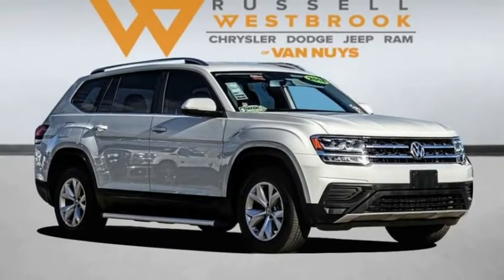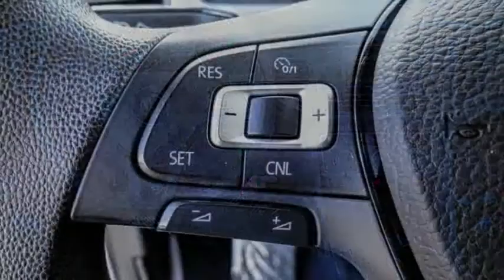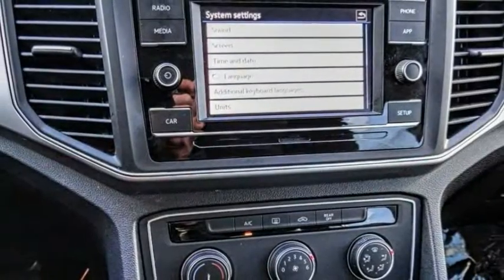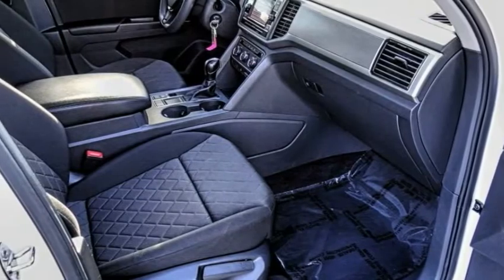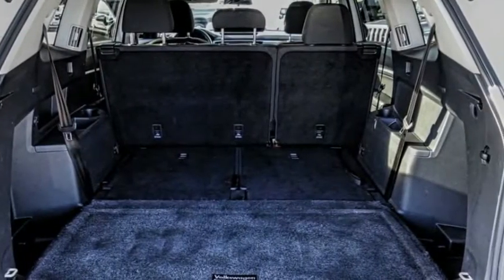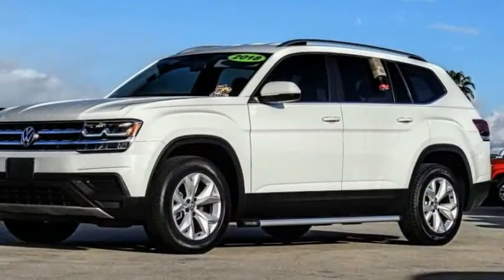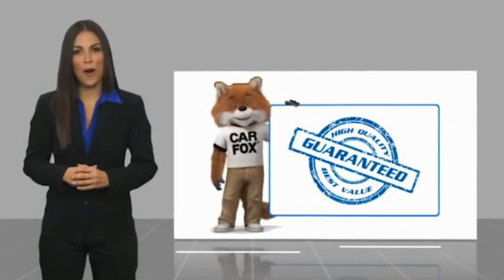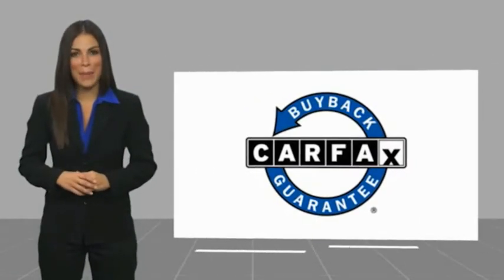2018 Volkswagen Atlas VAN NUYS LOS ANGELES SAN FERNANDO VALENCIA CANOGA PARK TV8652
2018 Volkswagen Atlas 3.6L V6 S FWD

RUSSELL WESTBROOK CHRYSLER DODGE JEEP RAM PROUDLY SERVICING VAN NUYS, LOS ANGELES, SAN FERNANDO, VALENCIA, CANOGA PARK, & SURROUNDING SOUTHERN CALIFORNIA LOCATIONS. THIS WHITE 2018 Volkswagen ATLAS IS EQUIPPED WITH A Engine: 3.6L VR6 DOHC 24-Valve, AUTOMATIC TRANSMISSION, AND RECEIVES AN ESTIMATED 18 City/25 Hwy MPG. CONTACT RUSSELL WESTBROOK CHRYSLER DODGE JEEP RAM OF VAN NUYS TO SCHEDULE A TEST DRIVE AND TAKE THIS 2018 Volkswagen ATLAS HOME TODAY, OR VISIT OUR SHOWROOM CONVENIENTLY LOCATED AT 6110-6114 VAN NUYS BLVD VAN NUYS, CA 91401. STOCK #: TV8652 | 2018 Volkswagen Atlas 3.6L V6 S FWD TRACTION CONTROL POWER WINDOWS 2018 Volkswagen ATLAS 3.6L V6 S FWD **BACKUP CAMERA**, **BLUETOOTH WIRELESS / HANDS FREE**. At Russell Westbrook Chrysler Dodge Jeep Ram of Van Nuys we provide premium customer service with a hassle-free buying experience. Make sure to ask about our $0 Down Financing on this vehicle! At Russell Westbrook Chrysler Dodge Jeep Ram or Van Nuys, every customer is a winner! All vehicles feature Market-Based Pricing, CARFAXTM Vehicle History Reports, and reconditioning records. Russell Westbrook Chrysler Dodge Jeep Ram or Van Nuys - A Team Above All - Above All, A Team! STOCK #: TV8652 | VIN: 1V2AR2CA2JC537283 | 2018 Volkswagen Atlas 3.6L V6 S FWD TRACTION CONTROL POWER WINDOWS Russell Westbrook CDJR of Van Nuys